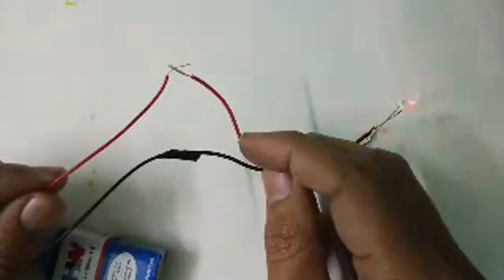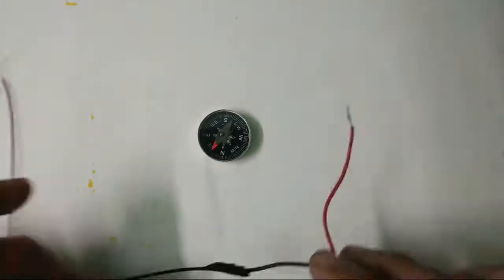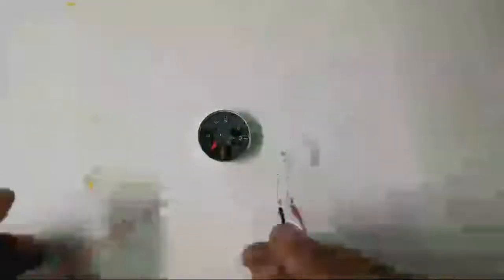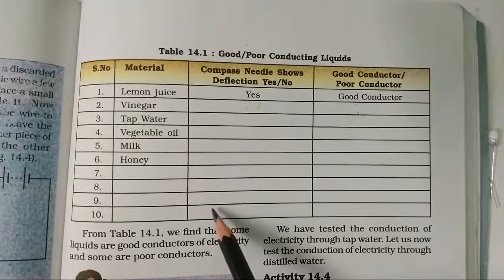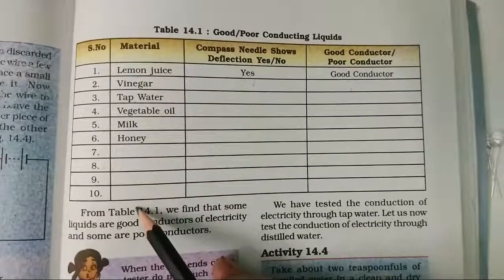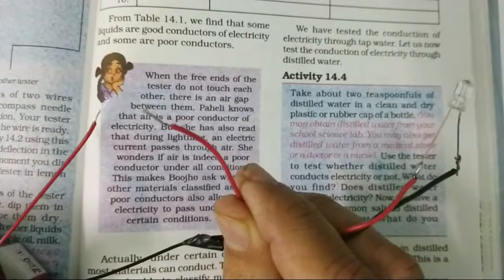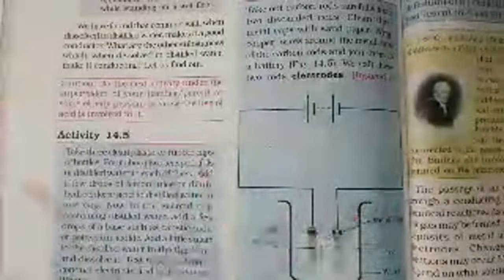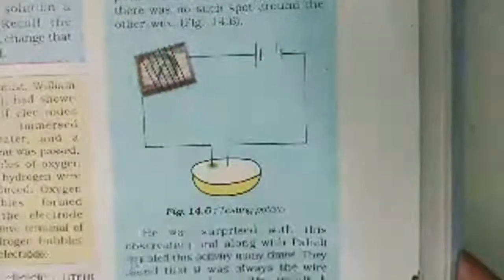Making a Tester. Activity 14.11, 14.3 LED tester .Ch 14 Science NCERT class 8 cbse (part 2)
This video describes :
How to make a tester usng LED
How to use a tester for getting the work of testing liquids
how to test a solid and liquid conductor